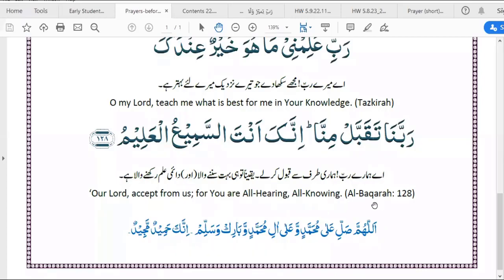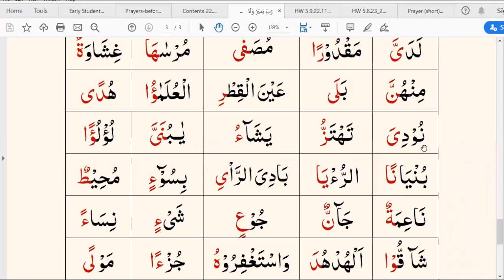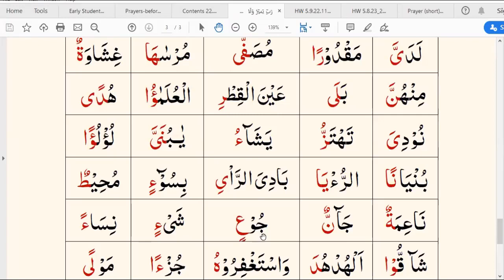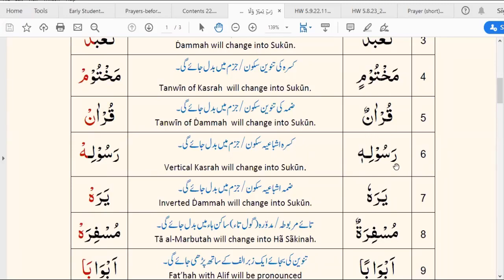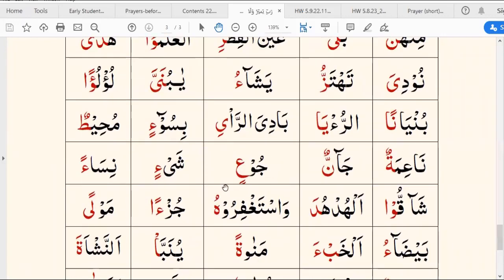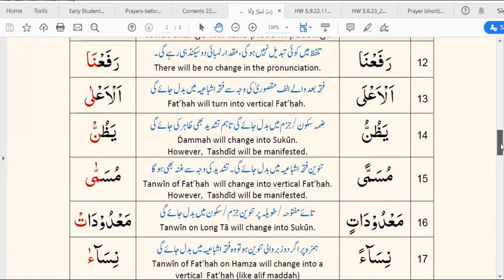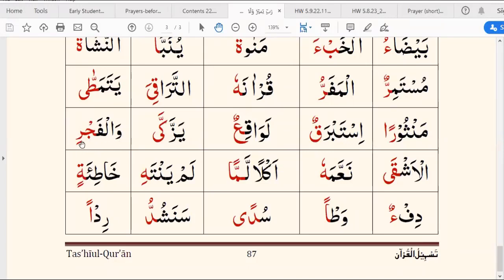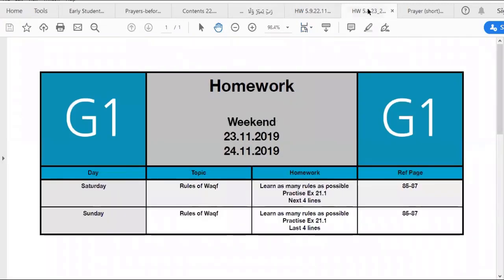NQC G1 2019 11 22 Rules of Waqf